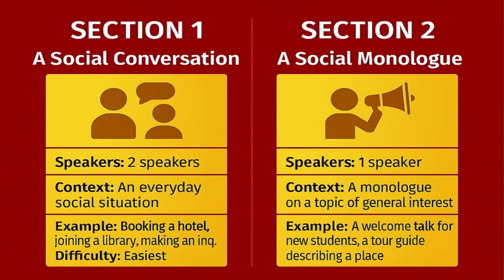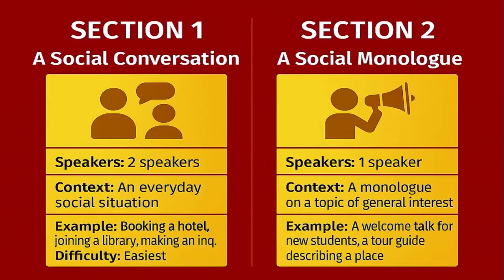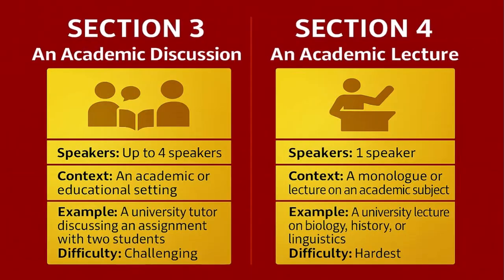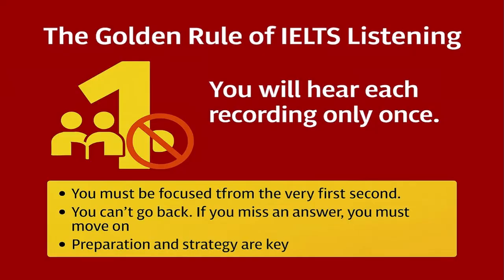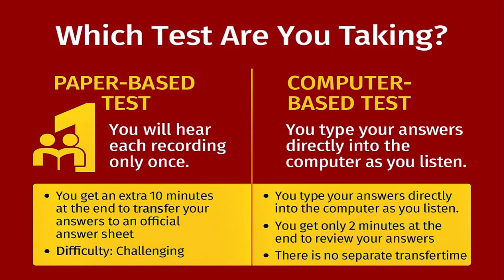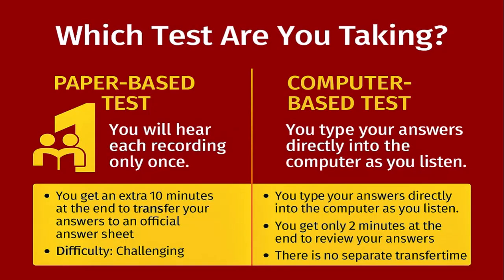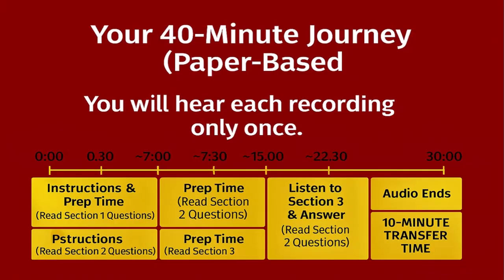If You Don’t Know This Format, You’re Already Losing Marks!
New to IELTS? Start here. In this first episode of the Zero → Band 9 series, you’ll learn exactly how the IELTS Listening test works: the 4 sections and their difficulty, the golden rule (you only hear the audio once), the difference between paper vs. computer tests, and a clear 40-minute test-day timeline. Finish this video with a solid map of what’s ahead—then move on to practical skills in Video 2 (numbers, dates & times).